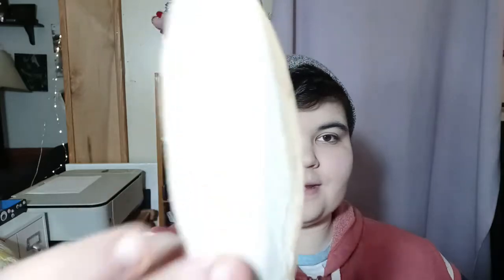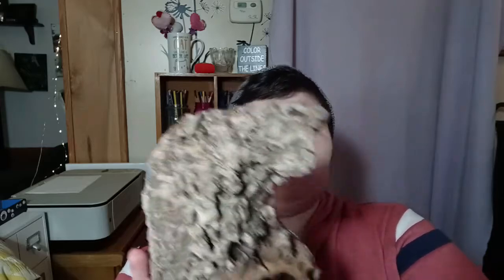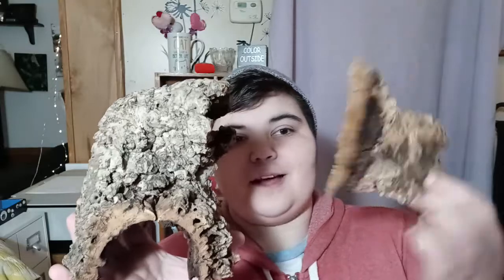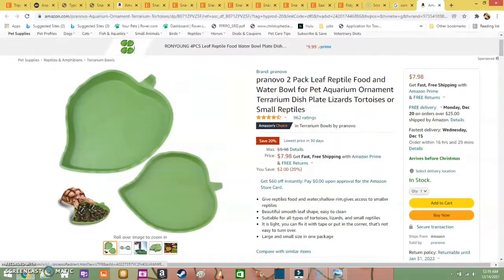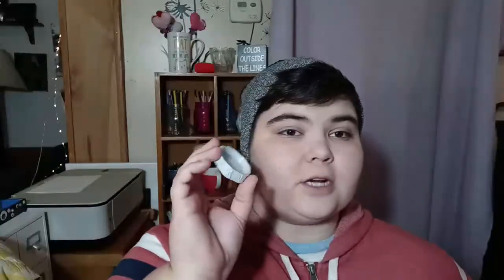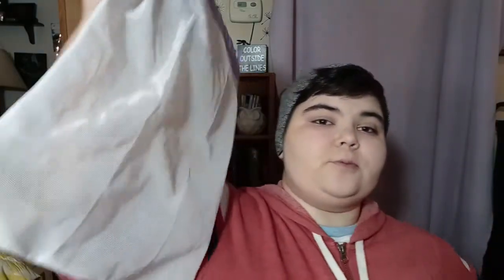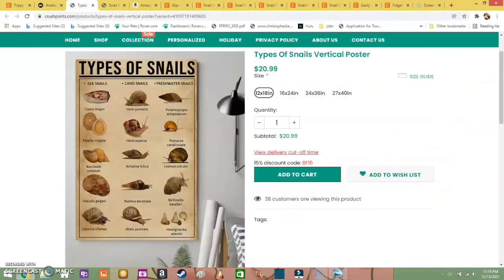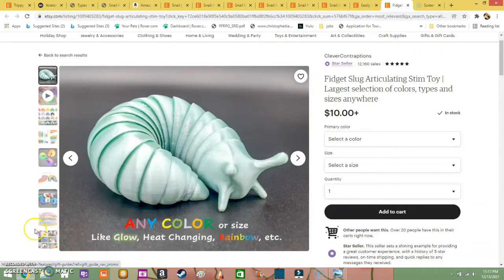Gift Guide For Snail Keepers! [Zoomas 2021]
A simple gift guide for snail keepers in your life! It can be super hard to shop for snail keepers so hopefully this makes it a bit easier! And if you are a snail keeper, Maybe this gave you some gift ideas for yourself!